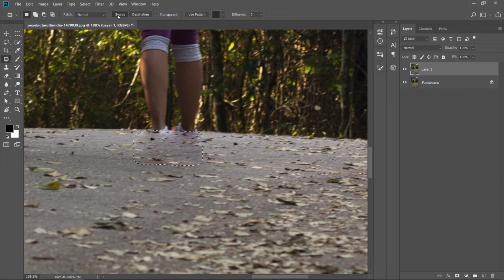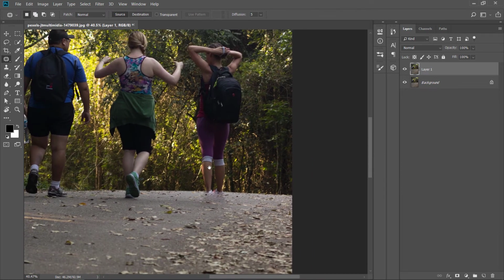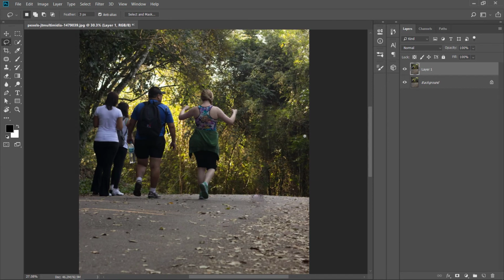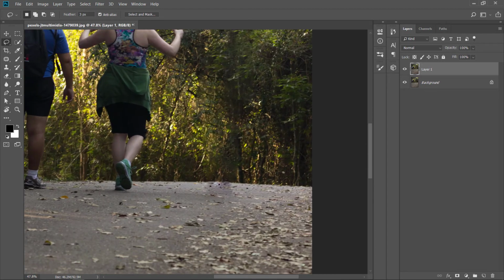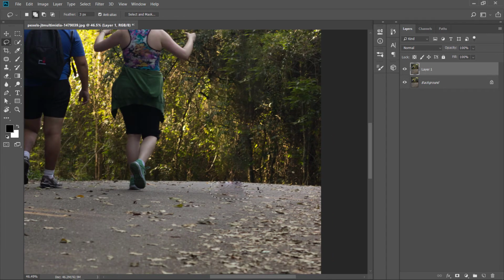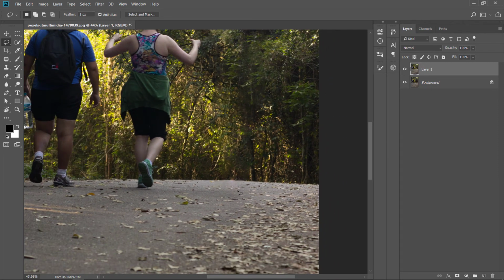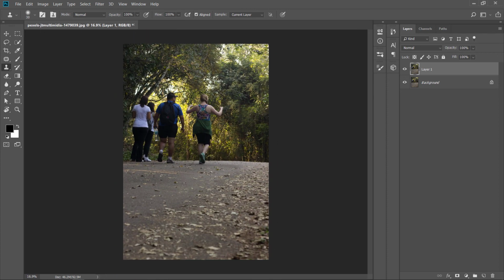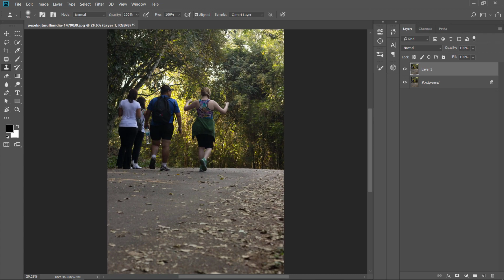How to remove something from photo in photoshop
In today's video I've shown a very easy and quick method to remove something or anything from photo in photoshop, I've used patch tool in the beginning to remove girl's feet then I used Lasso tool to select the girl that I wanted to remove then I used the content aware fill to fill the selection. In the end I retouch the image a little bit with the help of clone stamp tool.

how to remove unwanted objects in photoshop app
remove background from image photoshop
how to remove part of an image in photoshop
how to remove a person from a photo in photoshop cc
how to pull an object out of a picture in photoshop
how to remove a person from a photo in photoshop cs6
how to remove objects in photoshop app
how to remove photobombers in photoshop